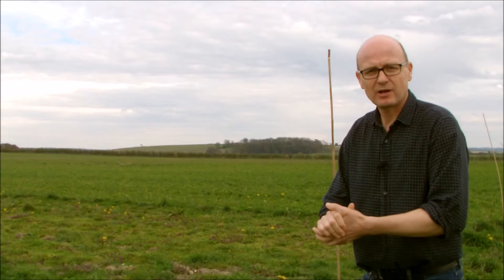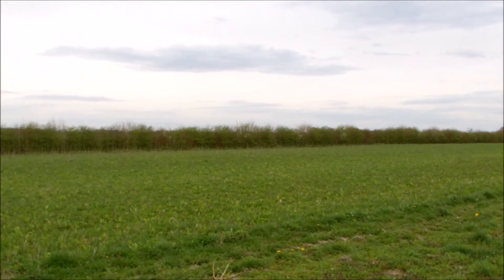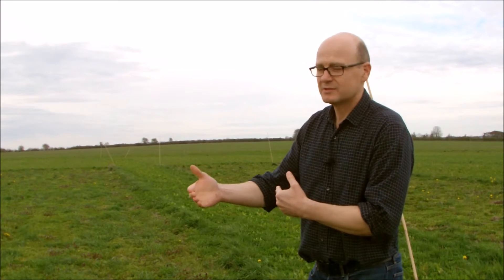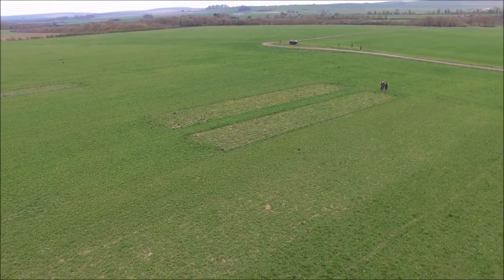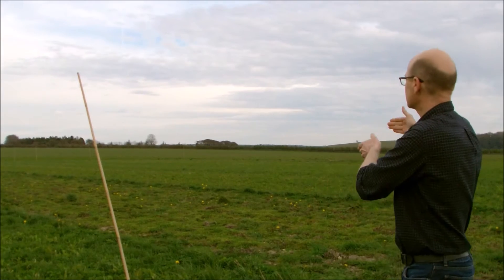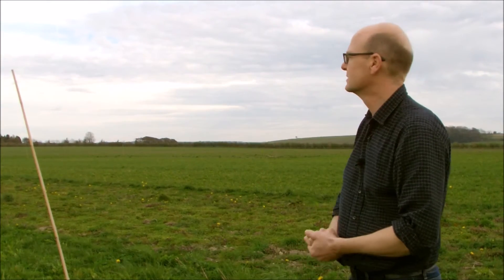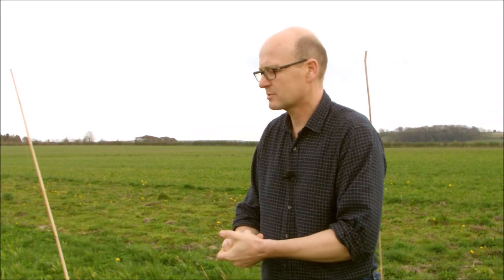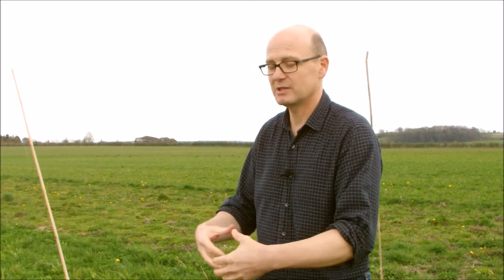Richard Gantlett - High Biomass Rotation Trials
Richard has 4 trials plots on his farm in Wiltshire and is looking at the impact of a high biomass rotation on weed burden, crop quality and soil quality. In this video, he describes the trials, methods and measurements that he is recording.